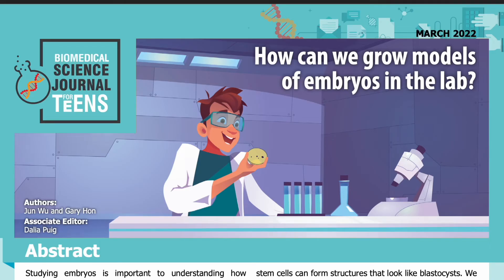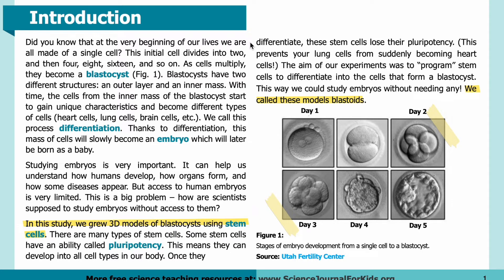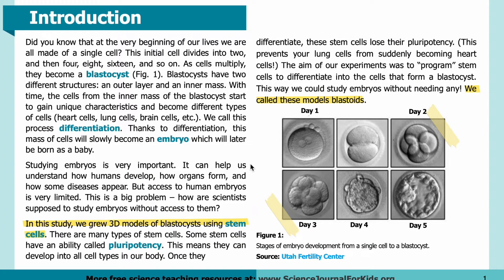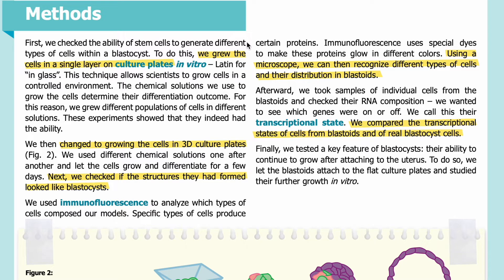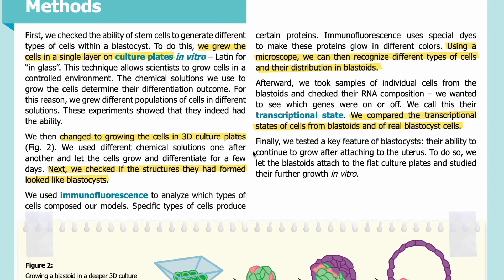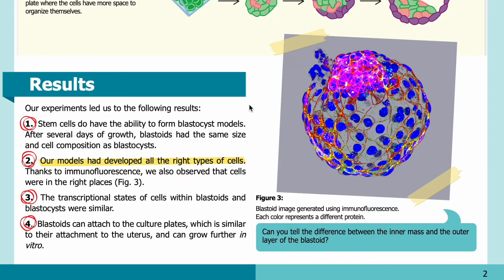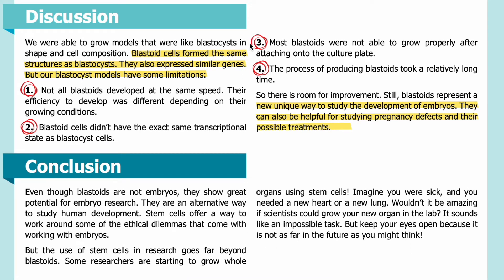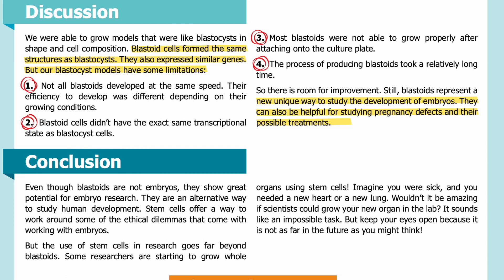E29: How can we grow models of embryos in the lab? [SJK Audio Edition]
Summary:
Scientists used stem cells to grow 3D models of blastocysts to be able to study the development of embryos.

Abstract
Studying embryos is important to understanding how humans develop. It can also help us understand some pregnancy complications. But access to embryos is very limited. We wanted to find a way to study embryos without actually needing any! We used stem cells to grow models of blastocysts – young embryos. Our experiments showed that stem cells can form structures that look like blastocysts. We called these models blastoids.

Blastoids grow and develop at a similar speed as blastocysts. They also have the same size and cell composition. They are not embryos and cannot develop into an organism. But blastoids are a useful way to study human development.